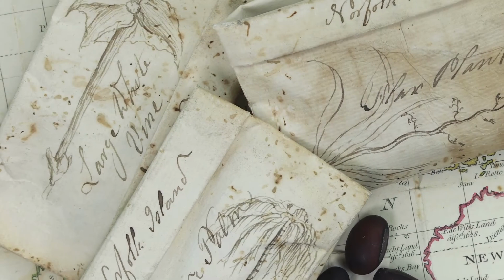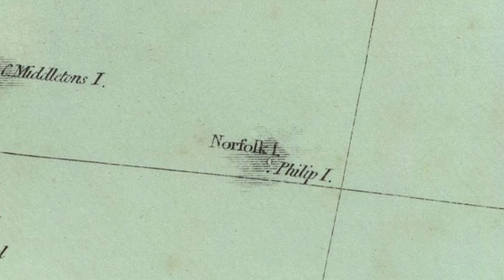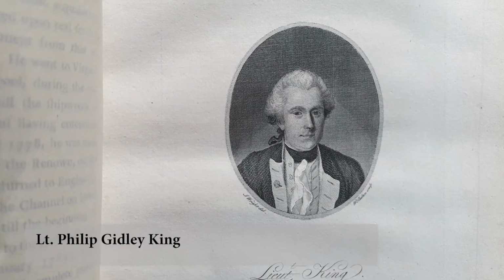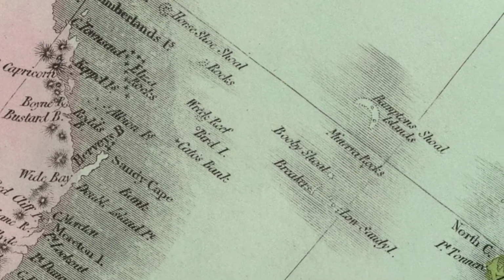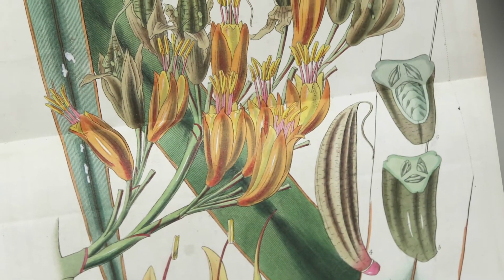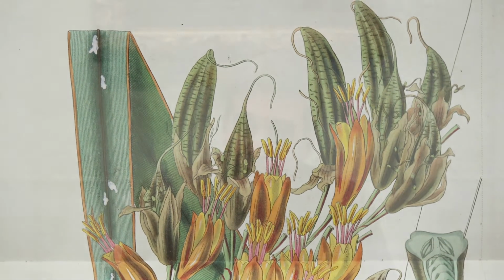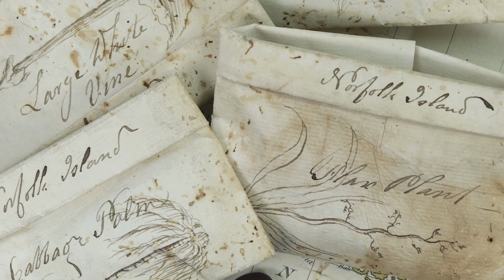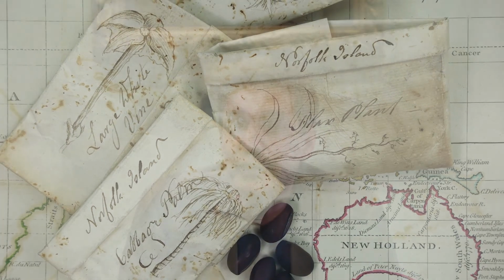Big secrets in small seed packets, L: 50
Dr Mark A. Spencer FLS investigates the large tale behind a small packet of seeds within the Linnean Society’s collections, sent all the way from Norfolk Island in the South Pacific.

Take a tour through the Society’s historic collections with our book, L: 50 Objects, Stories & Discoveries from the Linnean Society of London. Written by staff, curators, researchers and Fellows of the Linnean Society, the book showcases 50 of the Society’s most well-known and rarer treasures, including books, manuscripts, specimens and artwork dating from the late 15th century to today.